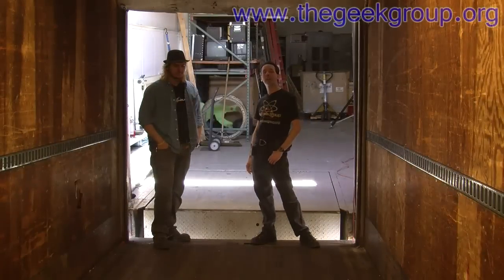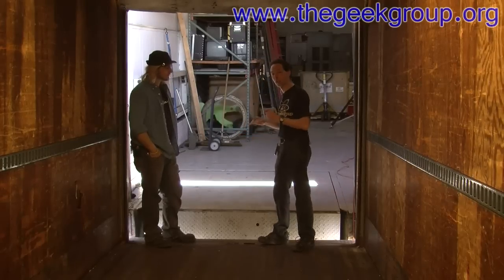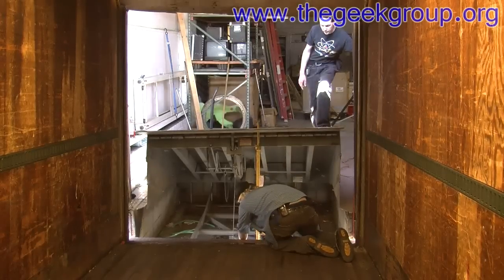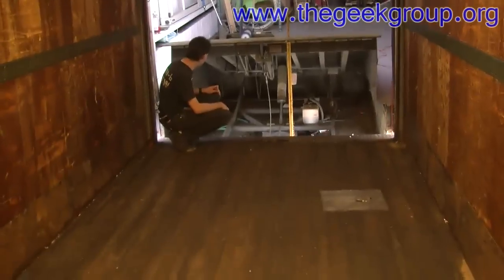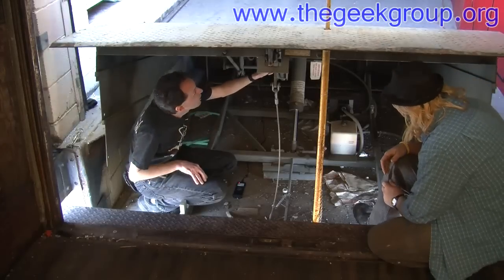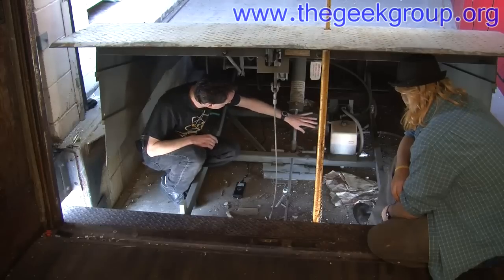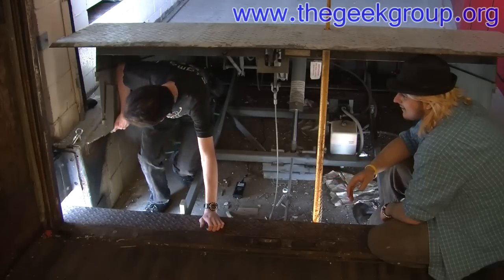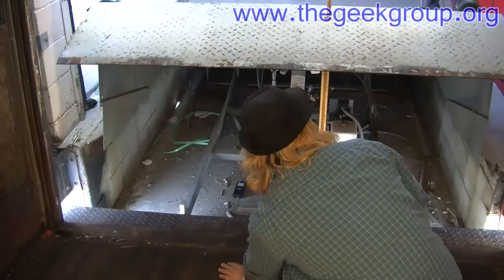Dock Leveler II Viewer Mail Responce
After about a billion emails we've decided you guys have way too much time on your hands. Here is a sequel to our Dock Leveler video in which we get right down inside it and explore the mechanism itself.